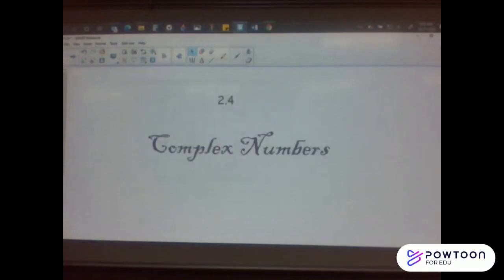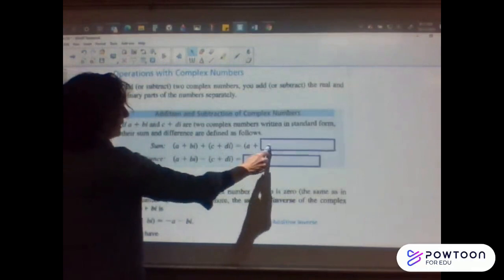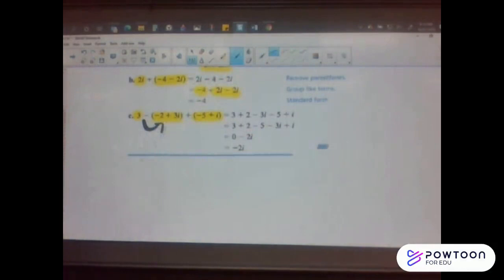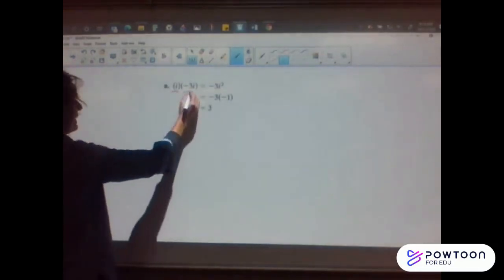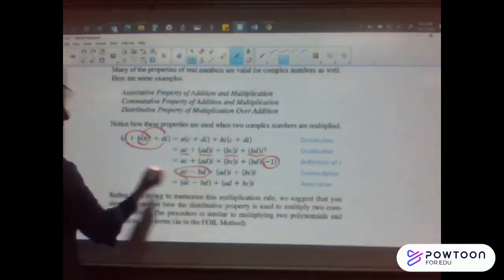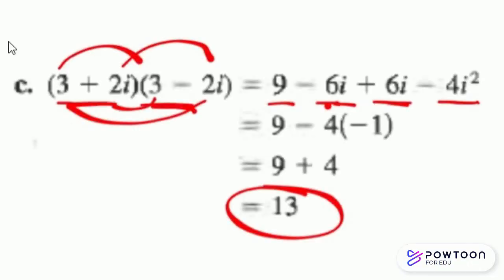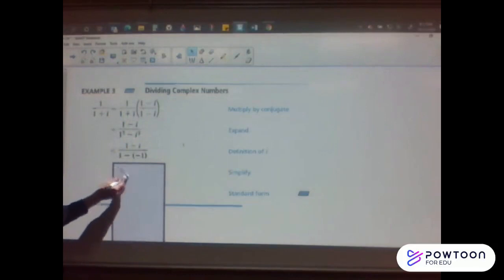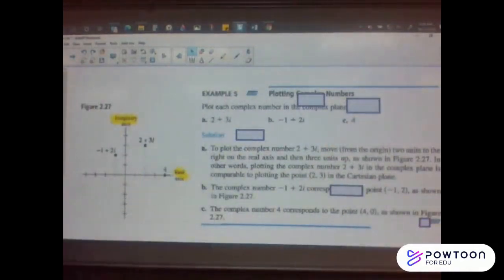2.4 Complex Numbers